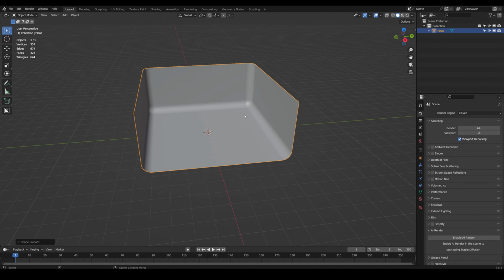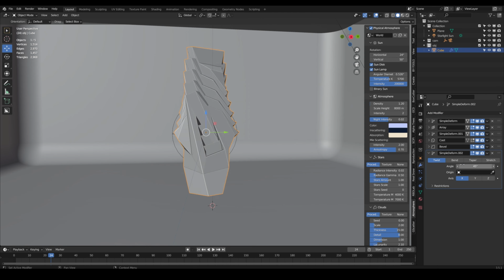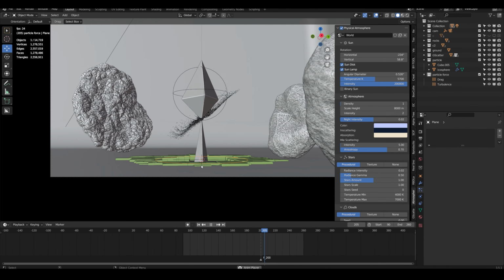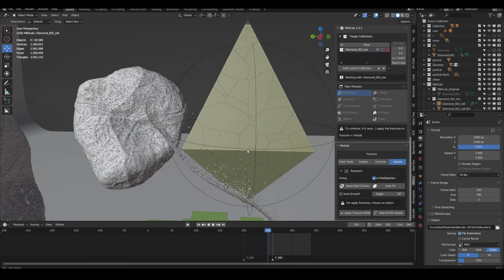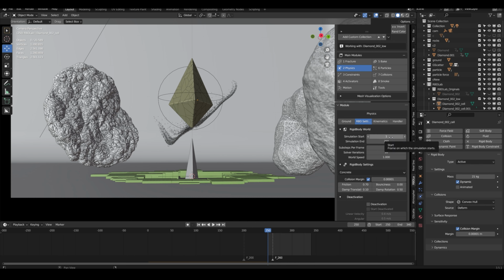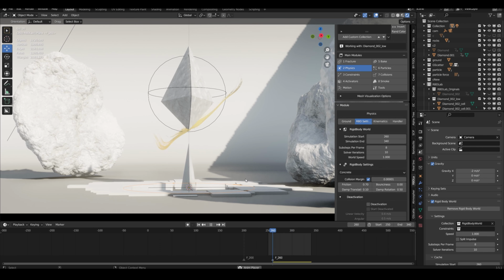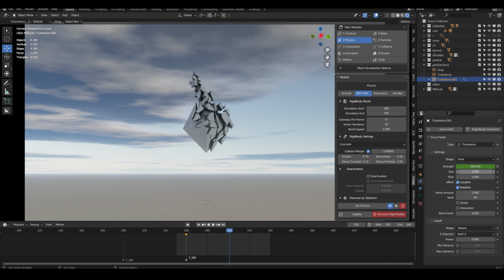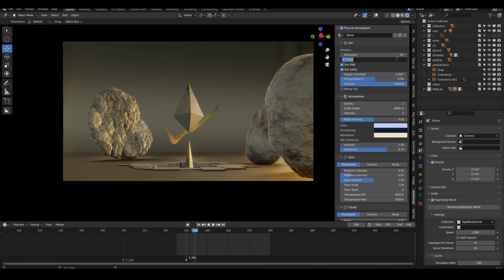Simple 3D fracture sim RBDLab | BLENDER 3D art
Here are some of my free 3D models you can download

Time Codes
0:00 - Intro
0:12 - Setup
0:36 - Main object
0:55 - Rocks
1:14 - Particles
1:38 - Object destruction